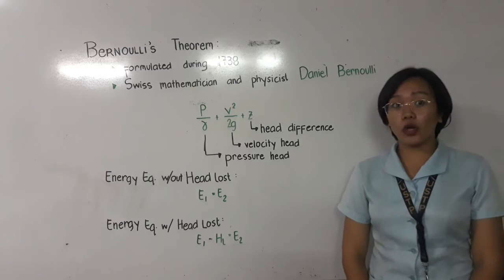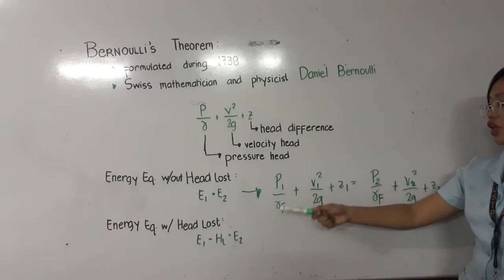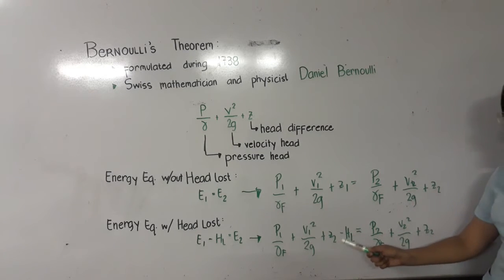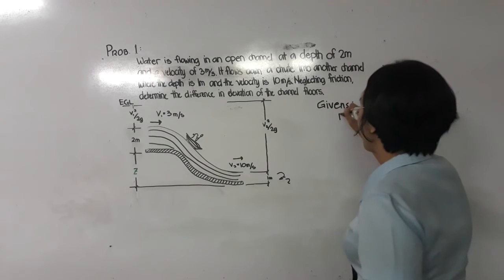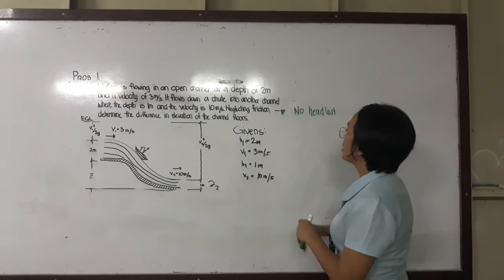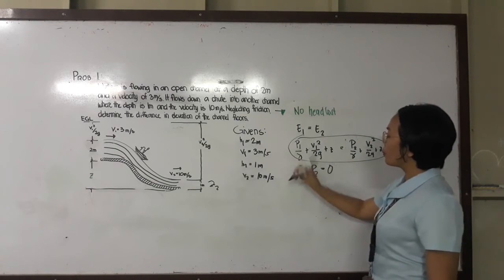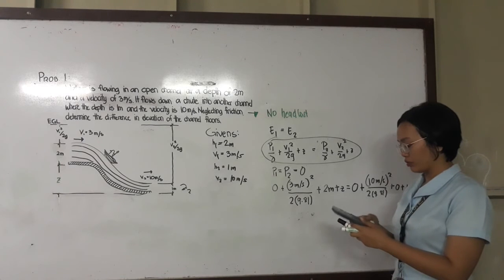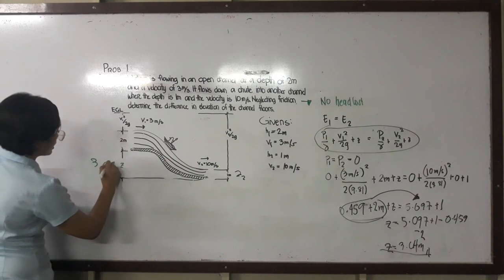BERNOULLI'S EQUATIION DEFINITION AND EXAMPLE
from BSCE 4D. member: Lemuel Capio, Mia Ravidas, Jackie Gamali, Jaylord Mangubat.